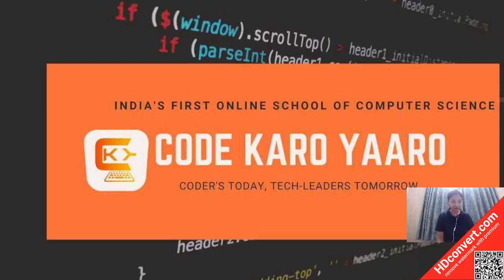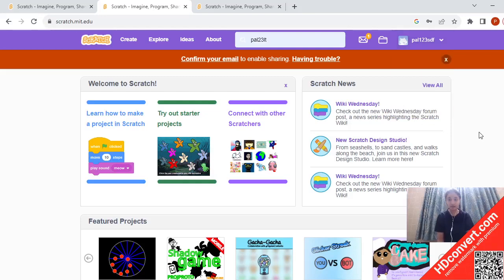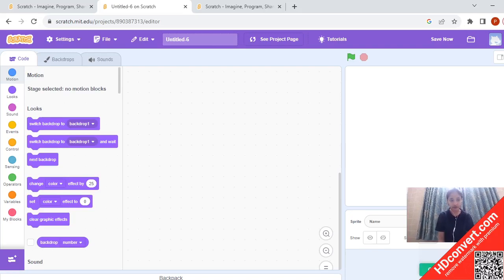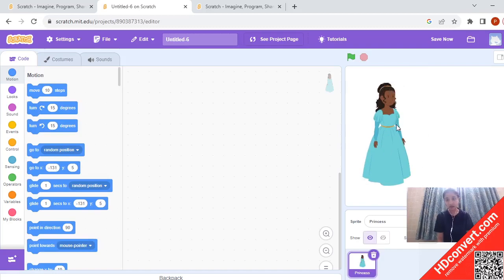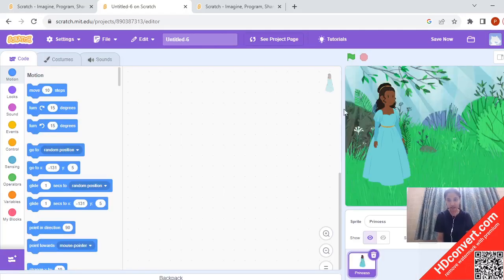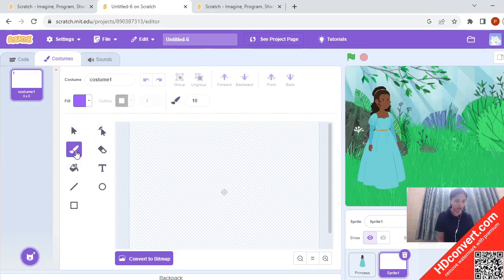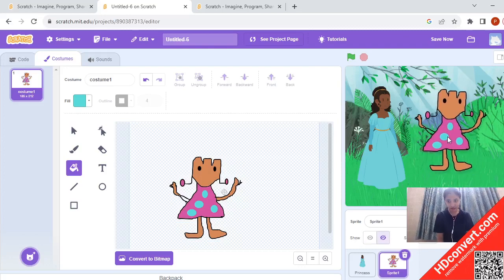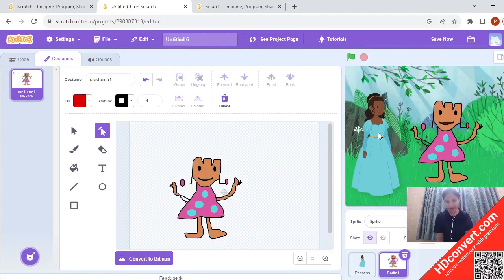Tutorial 7 | Creating Animated Stories Part-3 | CodeKaroYaaro | Ms. Pal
In this video, Ms. Pal will provide a lecture on Creating Animated Stories using Scratch Programming for kids. Whether your child is a beginner or has some prior coding experience, this tutorial is a great way to get them started on their programming journey.

We will cover the basics of Scratch, a user-friendly visual programming language, and guide your child through interactive projects. By the end of this video, your little ones will have a solid understanding of programming concepts and be able to create their own fun projects on Scratch.